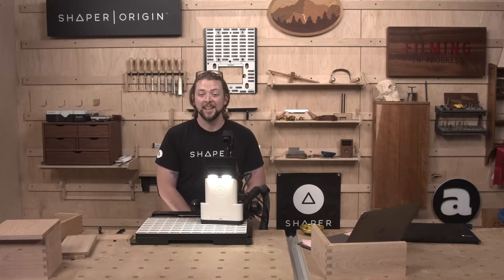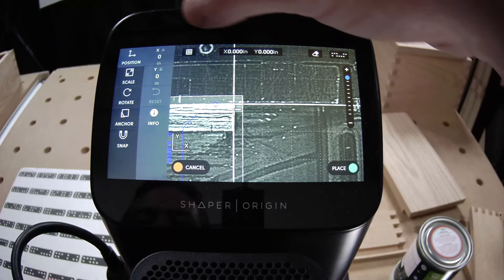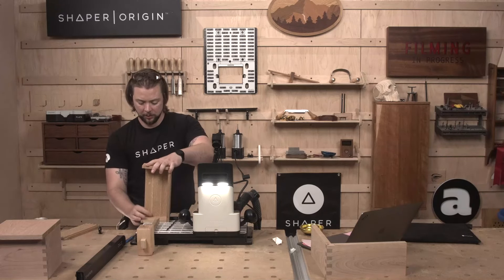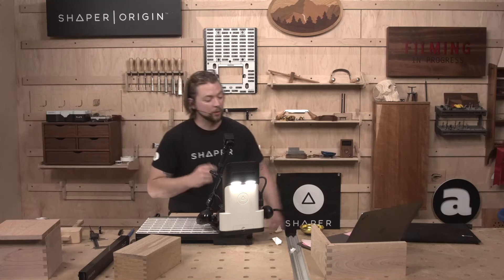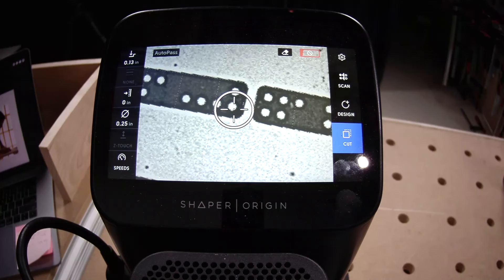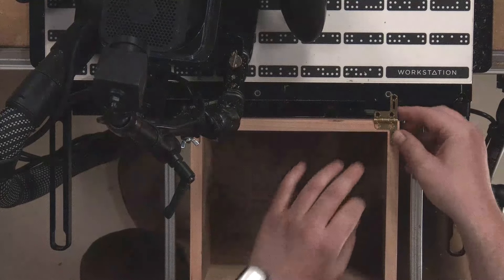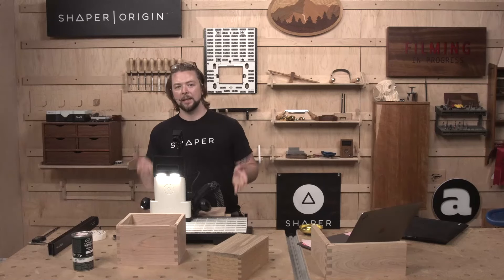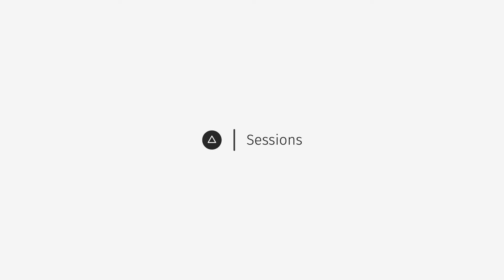Session 111 - English: Installing Fine Box Hinges with Origin and Workstation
High-quality hinges can take your boxmaking to the next level, but without good templates, they can be difficult to install.
In today's session, we're installing the Brusso HD-638 quadrant hinge and the Fine Box Hardware "Neat Elite" side rail hinge using templates from Shaper's Hardware catalog. Tune in to learn how to use these templates for your own boxes!